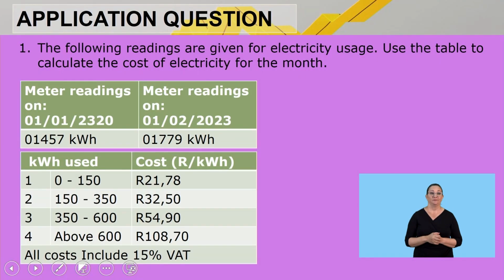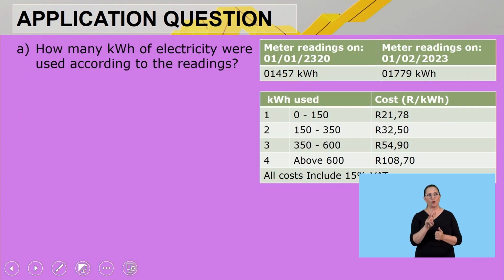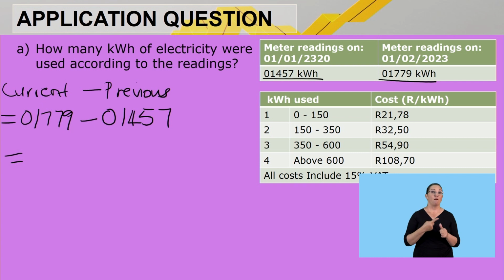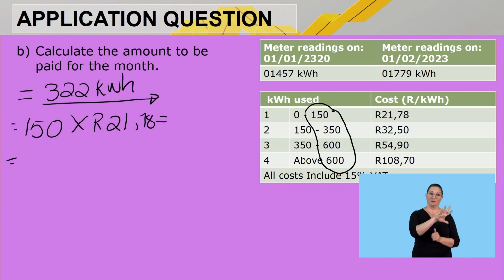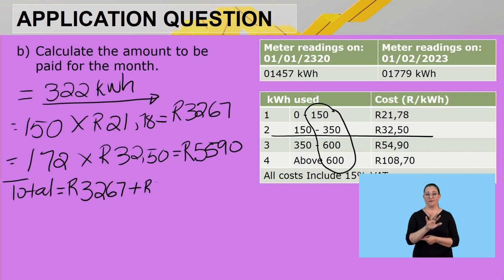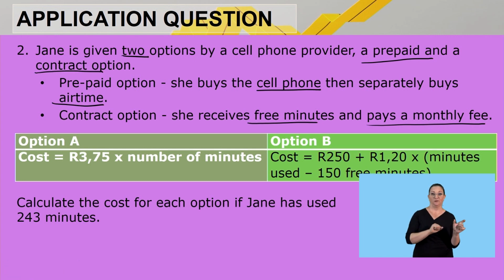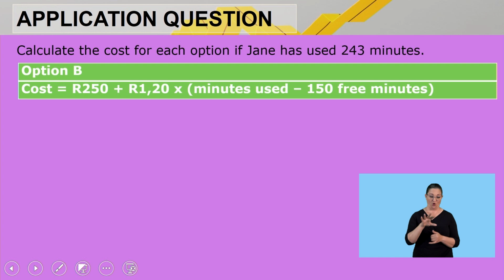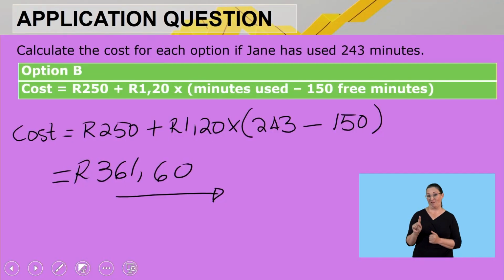Maths Literacy Grade 11 Tariff Systems Video 2 Segment 2